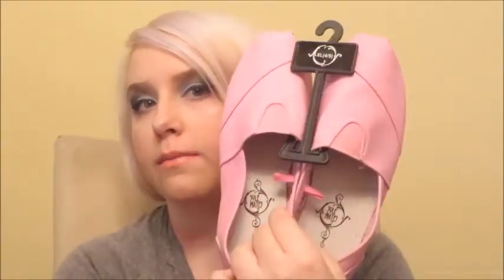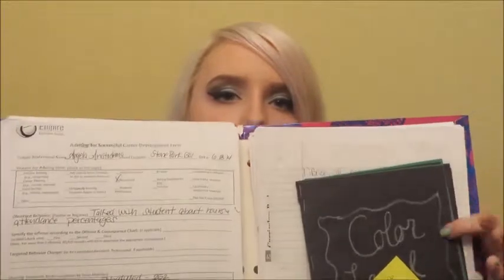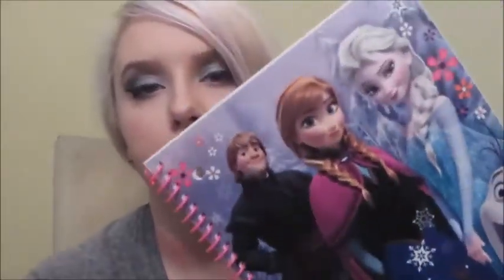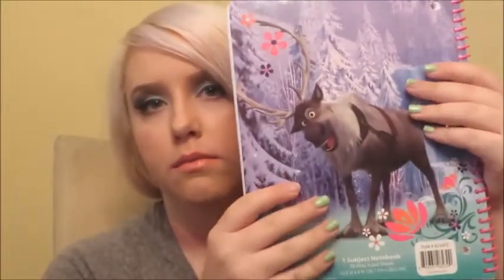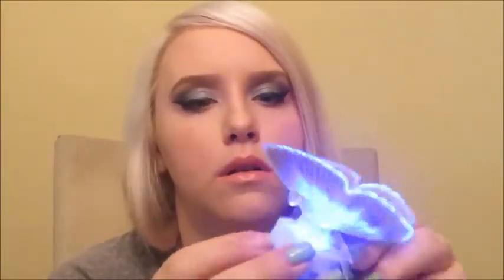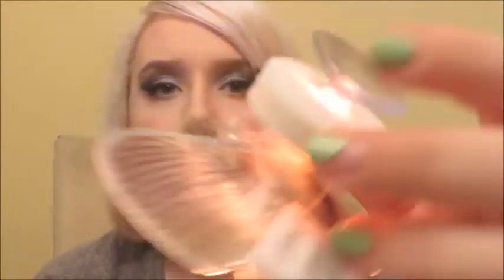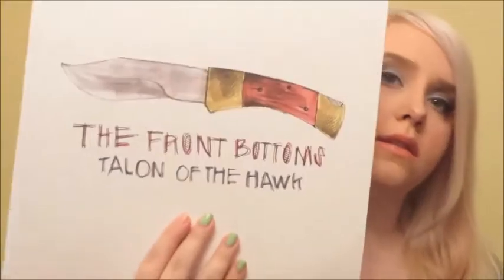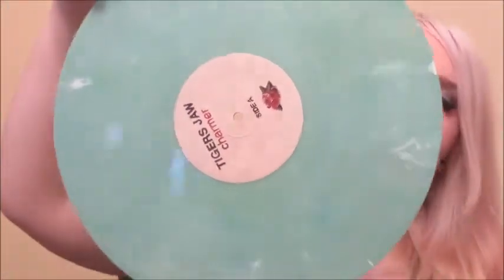Five Below (And Barnes & Noble) Haul || Metal and Makeup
Thank you to all the new subscribers I've gotten over the past weeks and thank you to all subscribers for sitting tight while I tried to get videos up!! I love you!!

Last video:
LA GIRL LIP PAINTS REVIEW

TWITTER: Ask me for it!

Pastel pink fake Toms
LA Girl Glazed Lip Paints in Pin Up
Pink & blue folder
Frozen notebook
Floral fake Vans
Facets phone case in emerald green
Hello Kitty tissues
Fiber optic butterfly
R2D2 coin bank
Talon of the Hawk - The Front Bottoms
Charmer - Tigers Jaw (Cream w/ Green Marble)

Shirt: F21
Nails: OPI Gel Color in Gargantuan Green Grape

Josh Woodward - California Lullabye (instrumental)

Tags: tags - 2014 angie angela aristodemo metal and makeup metalandmakeup stretched ears body modification girl white blond blonde they're not called gauges cosmetology student makeup artist happy posi glasses face tutorial colorful bright eye eyes